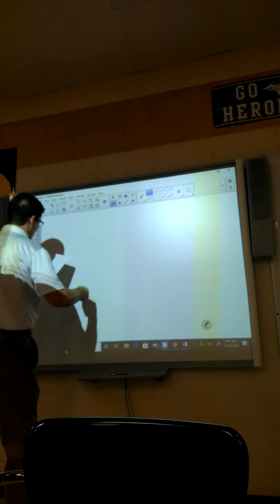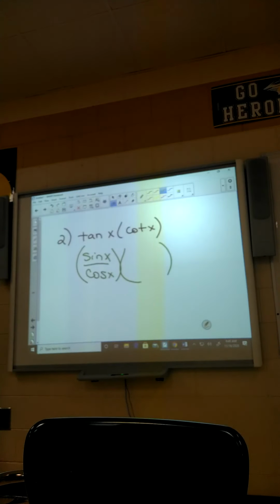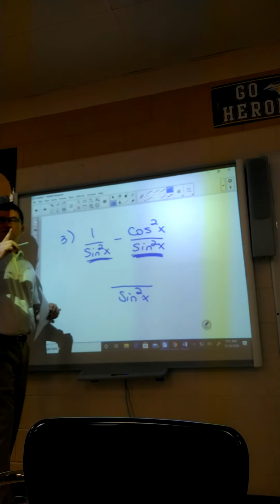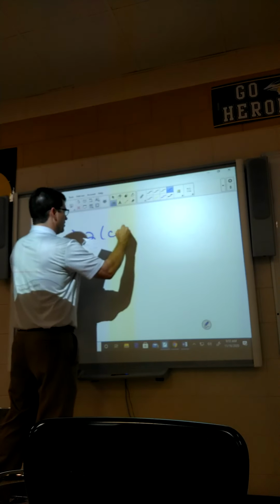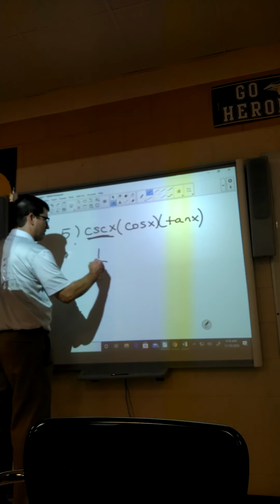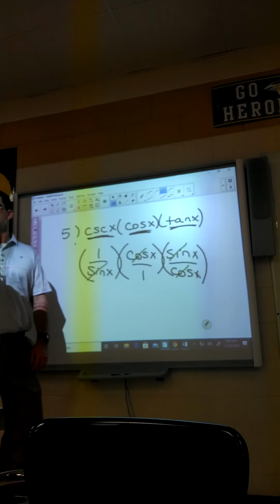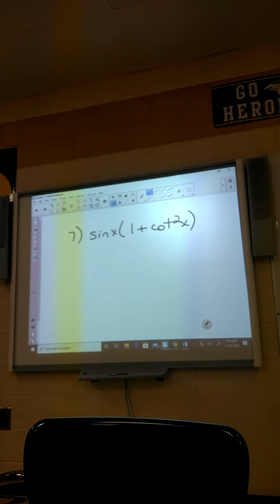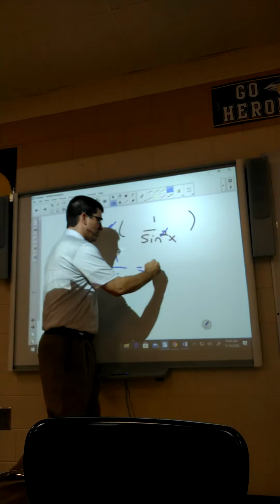trig identities wkst